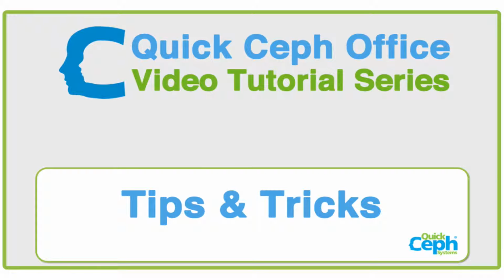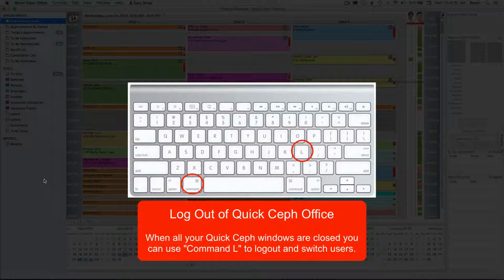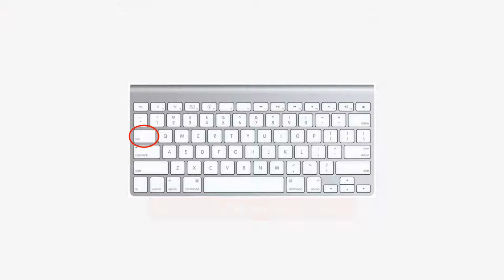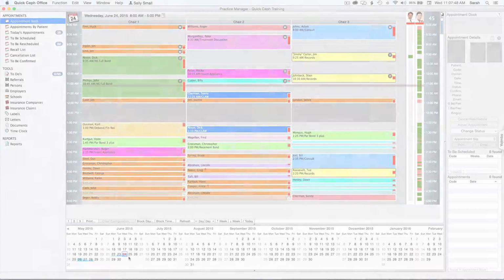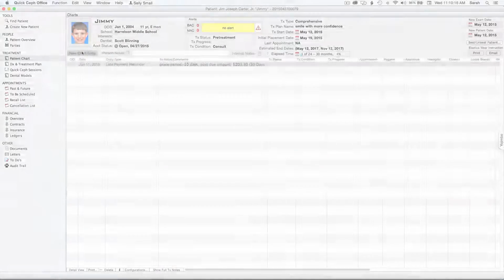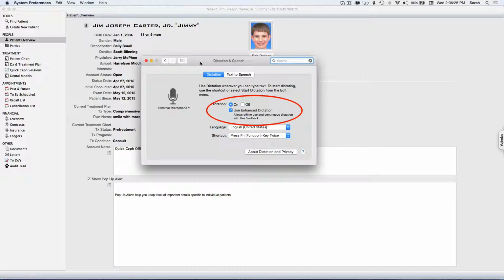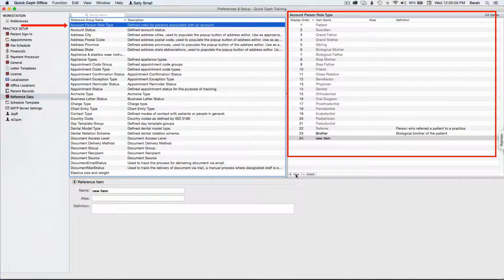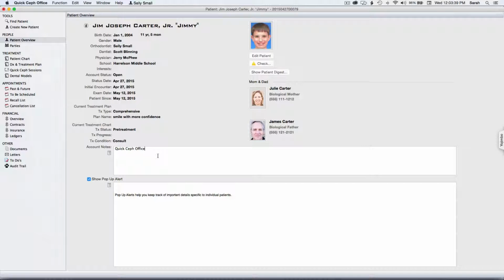Quick Ceph Office - Tips and Tricks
This video will demonstrate some tips and tricks in Quick Ceph Office.